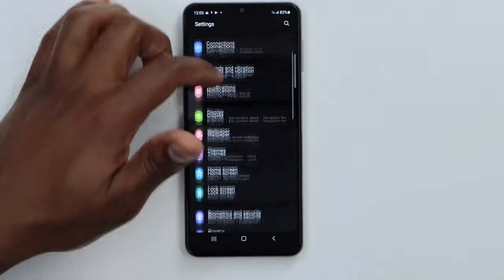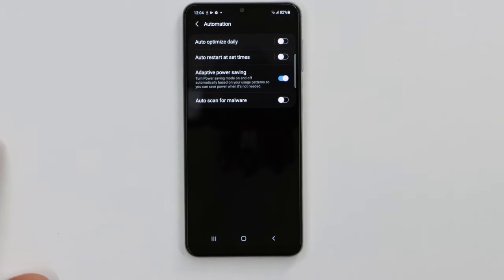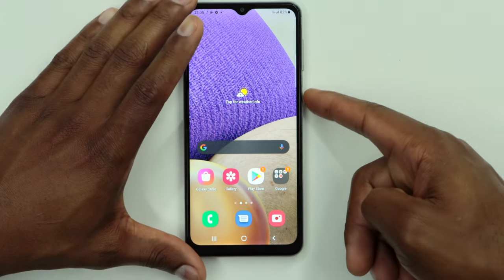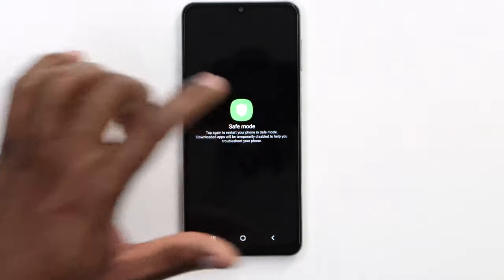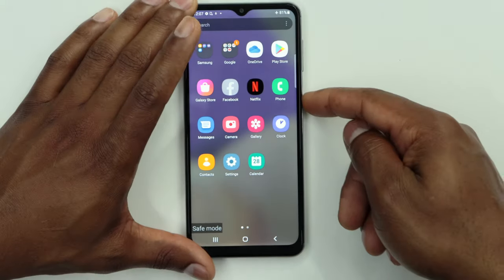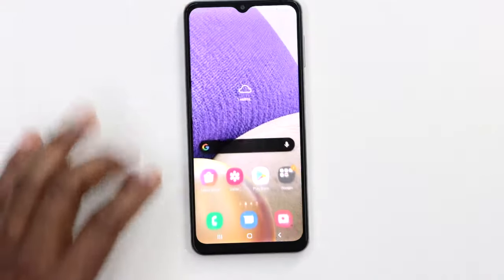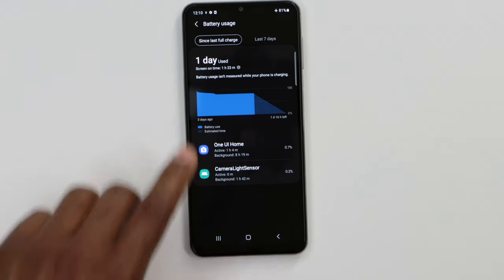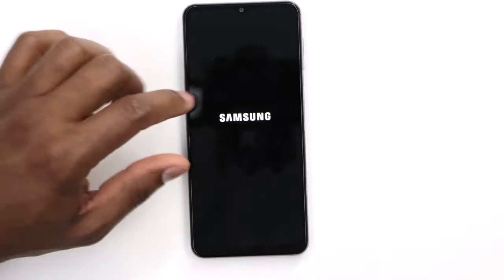My phone Randomly turns off by itself -Fixed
If your phone is randomly turning off by itself, in this video  you will find the Solution. In today's video I share some possible solutions for this and they're very simple to follow. I hope that this video is helpful to you.